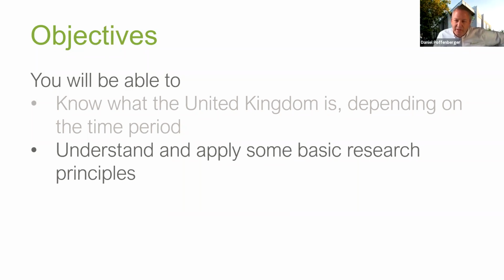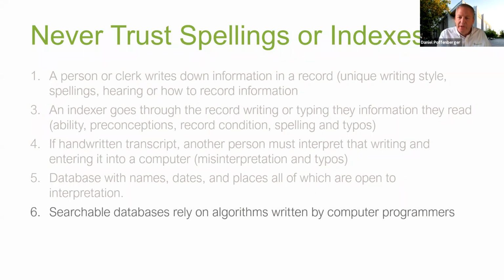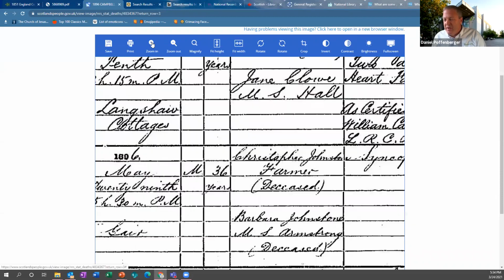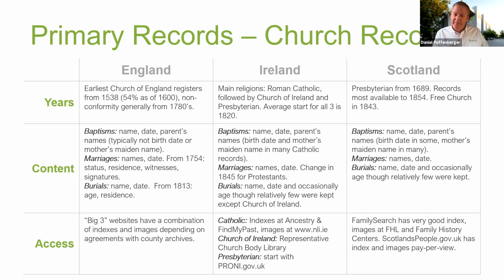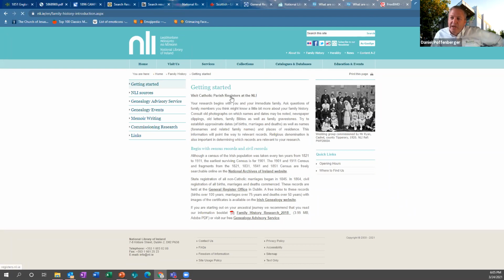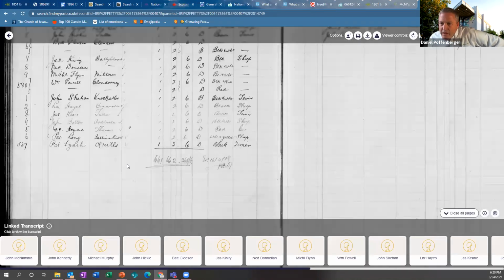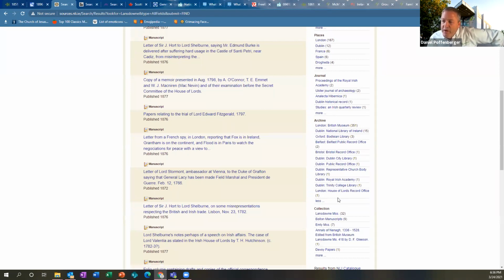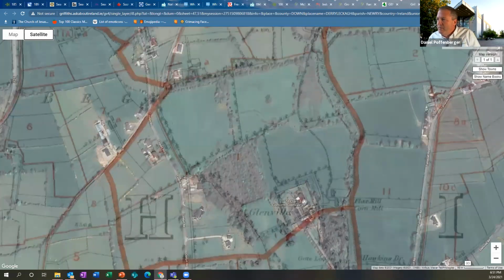IPL Genealogy Group: Beginning Your UK Family History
This meeting of the the IPL Genealogy Group will help you investigate the part of your family tree that's living “across the pond.” Beginning Your UK Family History is a presentation that’ll introduce you to several online resources, including FindMyPast, Ancestry, and FamilySearch, to research civil registration, census, and church records.

Presenter Dan Poffenberger, an Accredited Genealogist Professional, is a Senior British and Irish Research Specialist for FamilySearch at the Family History Library in Salt Lake City, Utah. After graduating from Brigham Young University, he has worked in professional research for the past 31 years, and has presented at numerous conferences nationally and internationally.